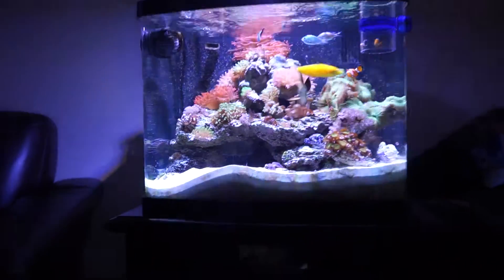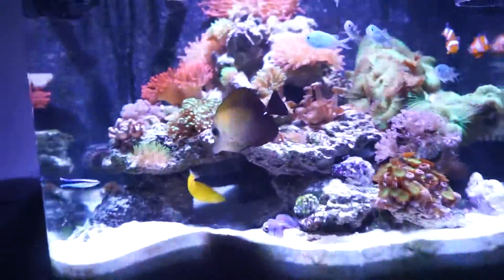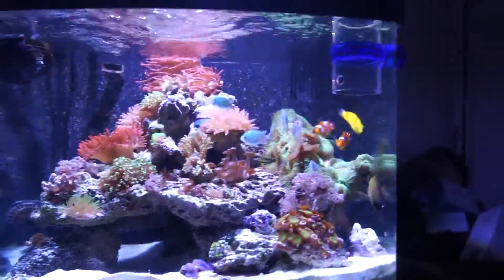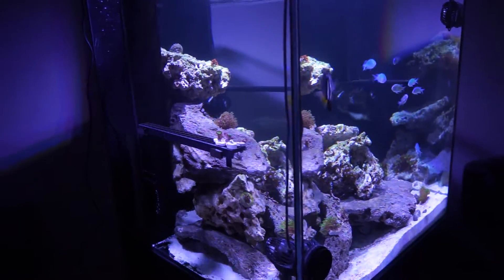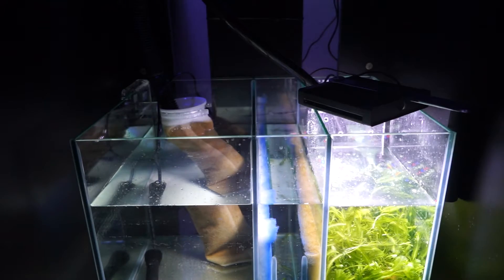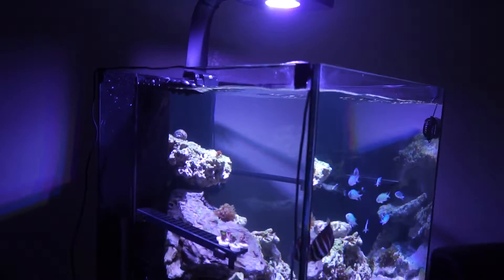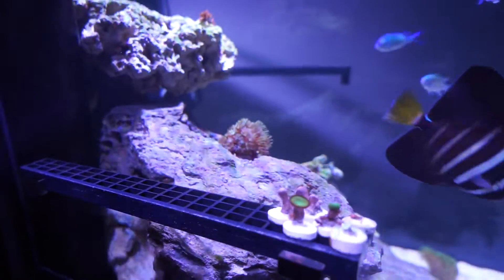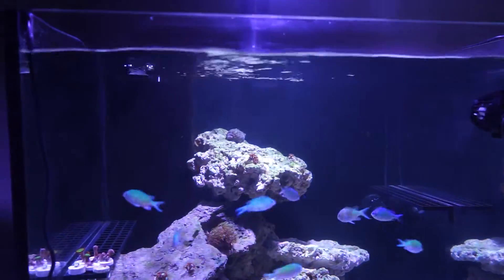Reef Tank Biocube Nano Reef AI Prime EcoTech XR15pro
Coralife biocube 29g
Ai Prime Led
AquaMaxx hob1

intank media basket
Chemi-Pure Standard 10oz bag
Seachem Phosguard 100mL Bag
Poly Filter Floss

Red MANGROVE
Neon Green Star Polyps
Torch Coral
Yellow Green Torch
Green Branching Hammer
Purple tip Frogspawn
Taro Tree Coral
Xenia
Fuzzy Toadstool Leather
fire and ice zoanthids
CAD Lights 60 Gallon Cube Versa Series Aquarium
EcoTech Marine Radion XR15w Gen3 LED Light Fixtures
AquaMaxx ConeS CO-1 In-Sump Protein Skimmer
Tunze Osmolator Universal 3155